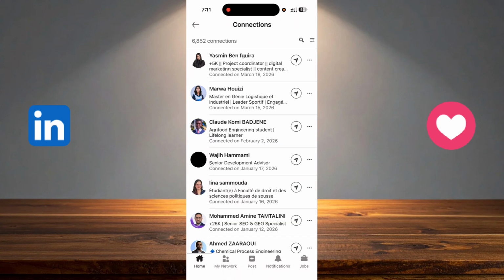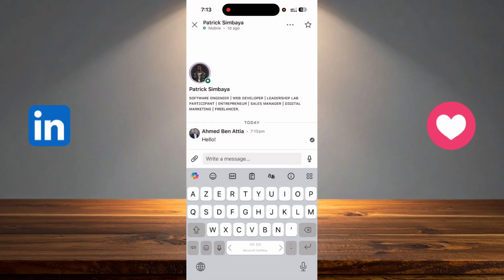How to Send Messages on LinkedIn 📩 [New 2026 Update]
Is your inbox full of "unread" messages that never get a reply? In this video, I will show you exactly how to Send Messages on LinkedIn using the New March 2026 "360Brew" Update.